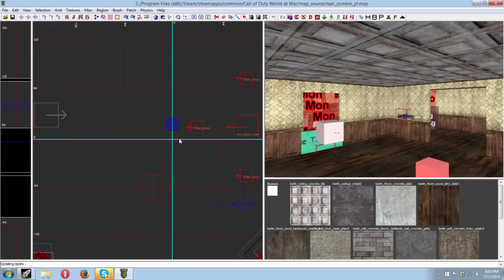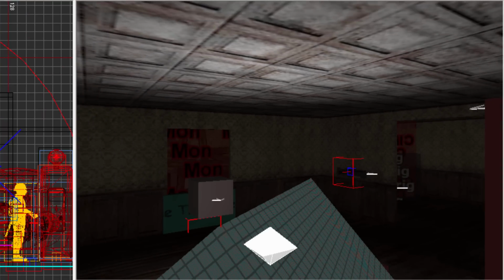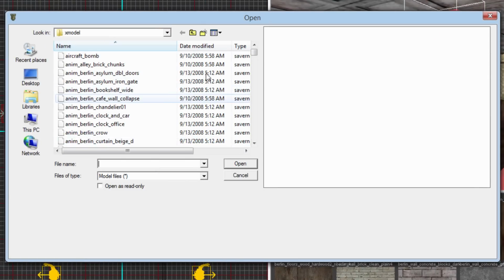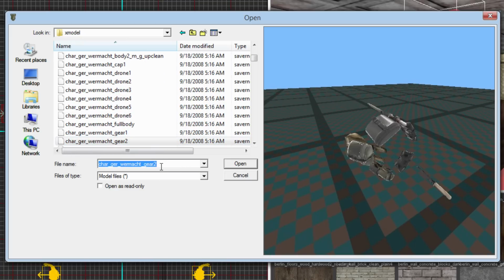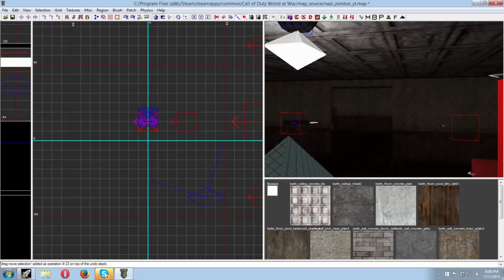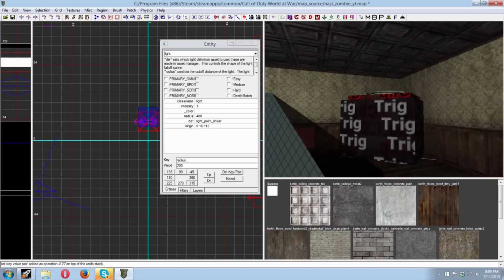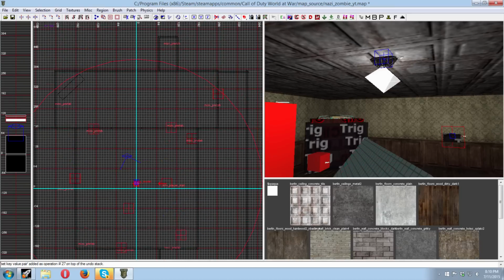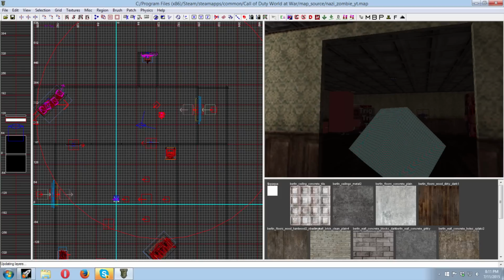CoD 5 Custom Zombie Mapping Reboot: #12 - Lighting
Let there be light! Today we'll be adding lights to our map. Lights can be a very effective tool and inspire different moods and themes in your players. Play with it to use it effectively.

== SOCIAL ==

== DOWNLOADS ==